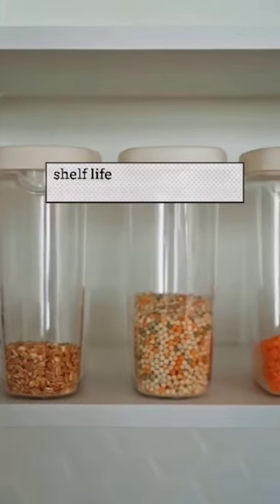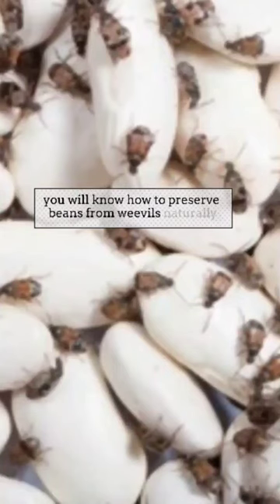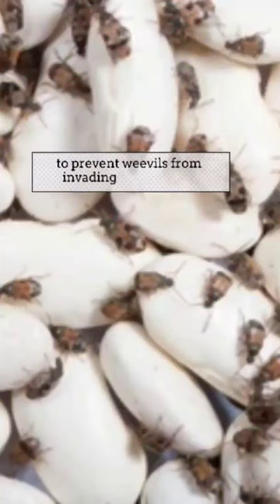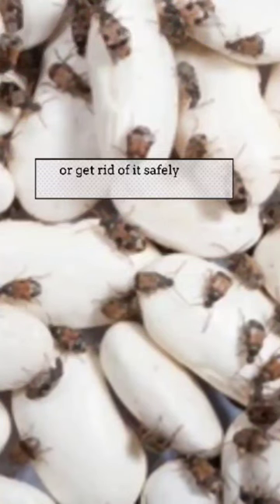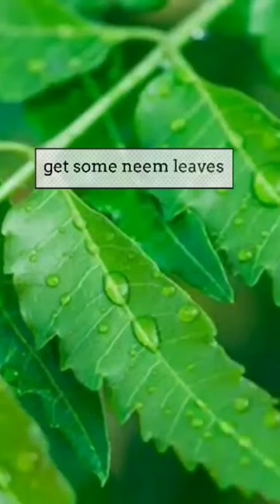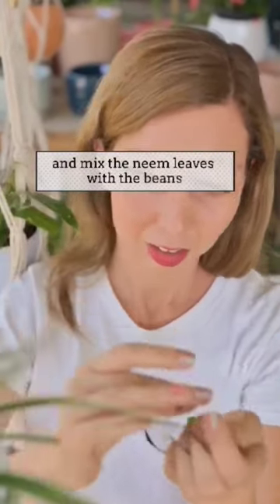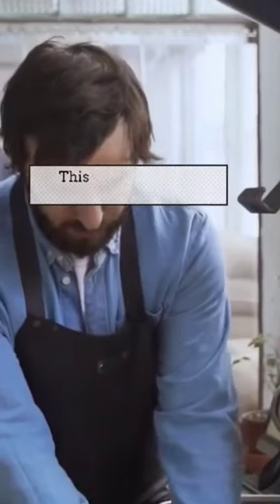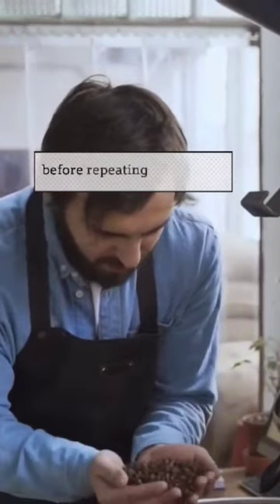Get Rid or Prevent Weevils Naturally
There are a number of natural remedies to help prevent weevils.
Neem leaves is amongs the potent ones.

Weevils and neem are enemies
Do this immediately you purchase beans.
Weevils are pests that can infest stored food like beans and other leguminous plants, causing damage and rendering  the product inedible.

The larvae feeds inside the beans while the adult feeds on the outside.

Using natural remedies like fresh neem leaves,helps to get rid of the weevils or prevent it altogether.